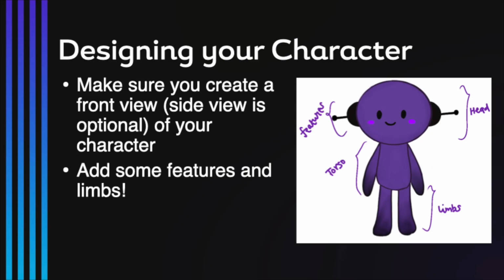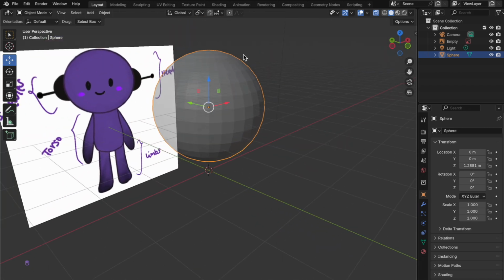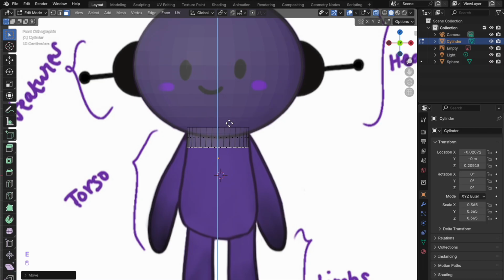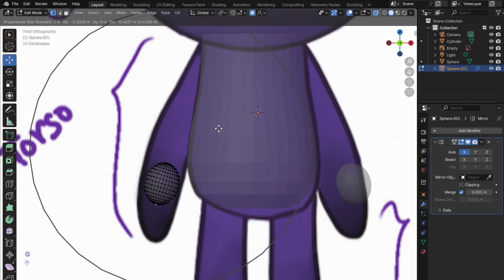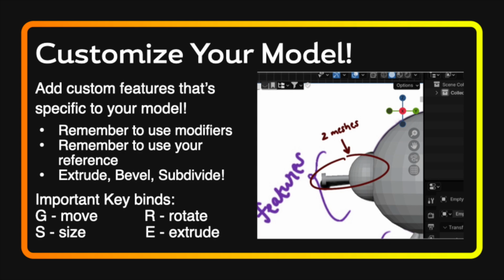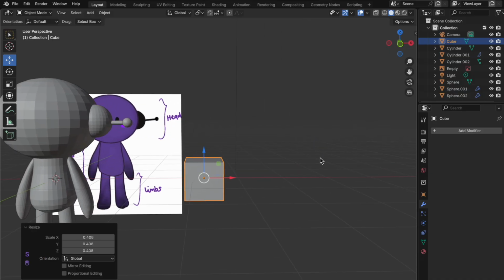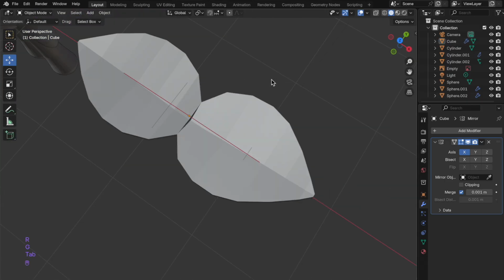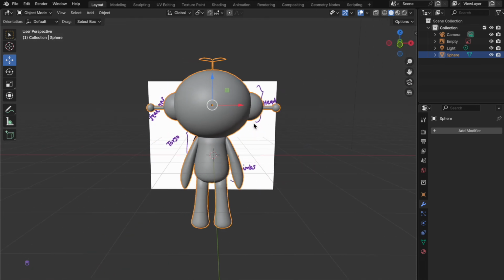Intro To Blender Part 2: Character Meshes - University of Rochester Libraries Studio X